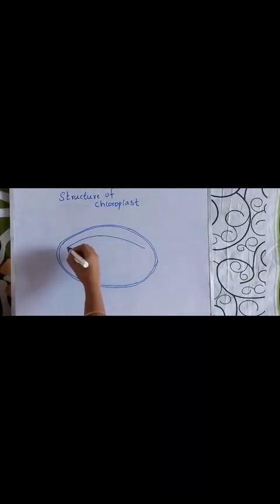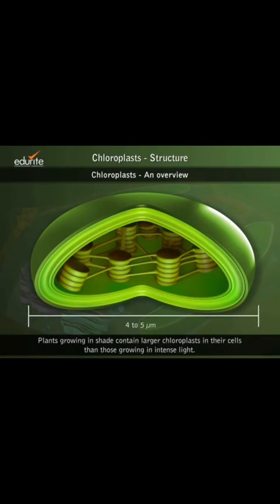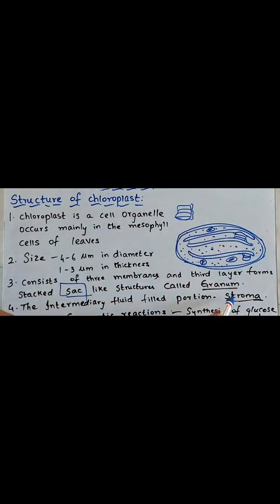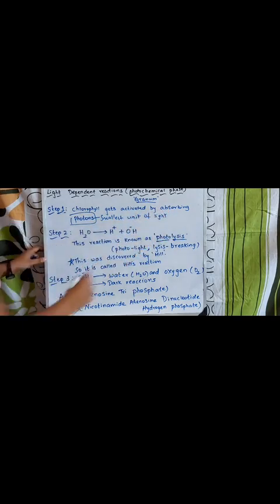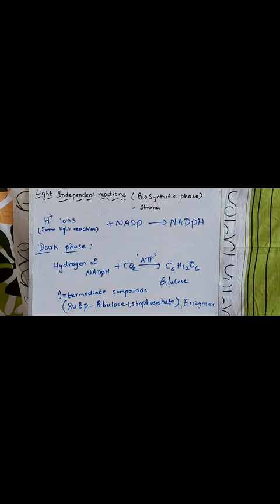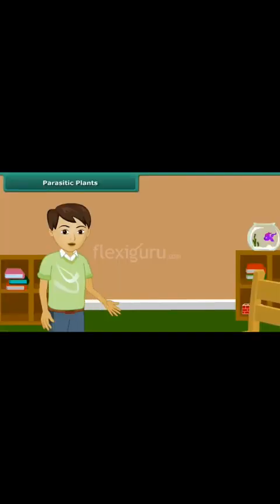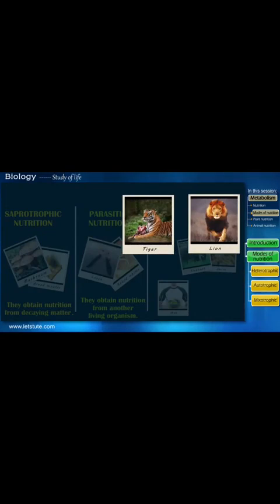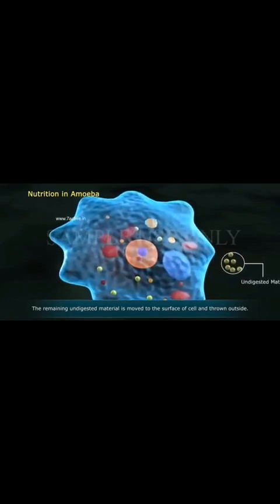GRADE 10 BIOLOGY LESSON 1 ( NUTRITION) Part 5